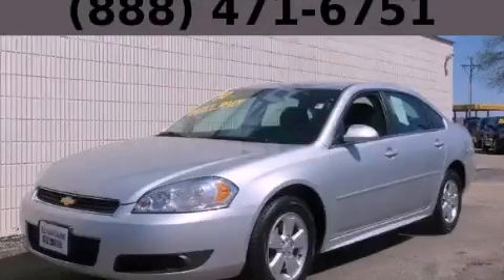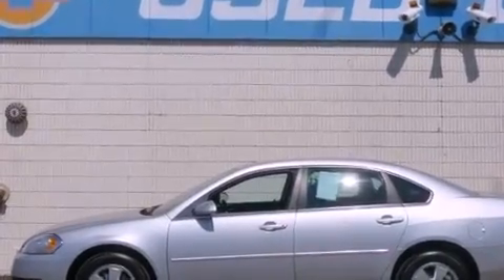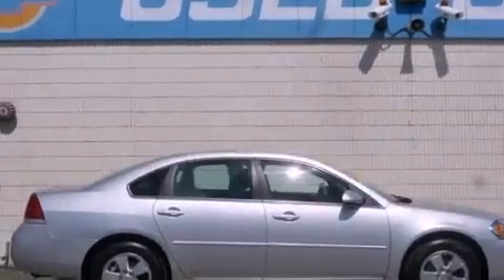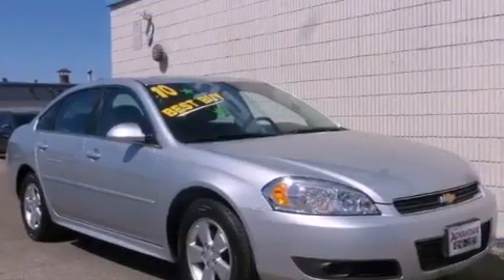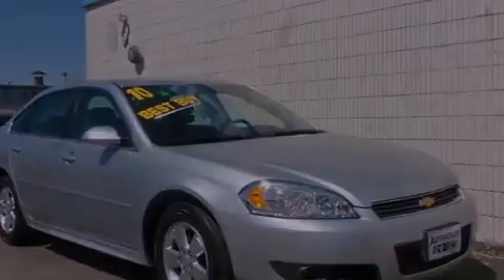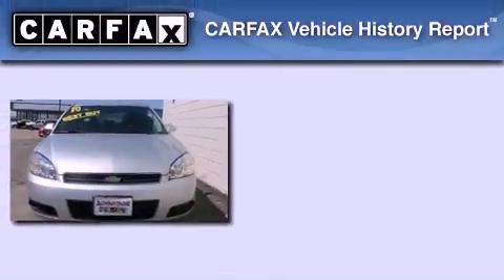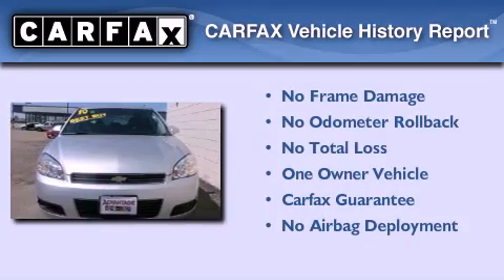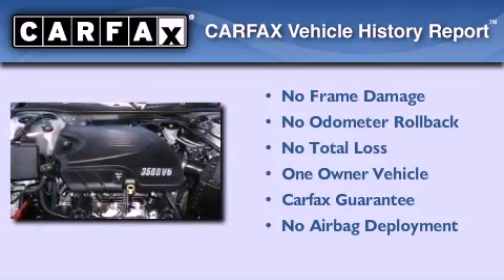2010 Chevrolet Impala Chicago IL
Year : 2010

 Make : Chevrolet

 Model : Impala

 Trans . : Automatic

 Exterior : Other

 Miles : 65,937

 Interior : Other

 115 W South Frontage Rd.

 2010 Chevrolet Impala  Bolingbrook IL